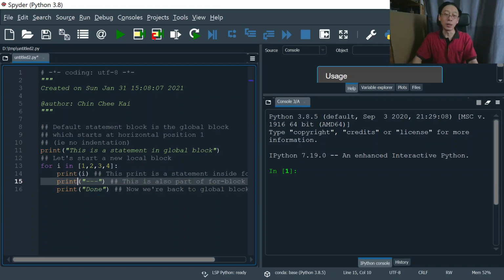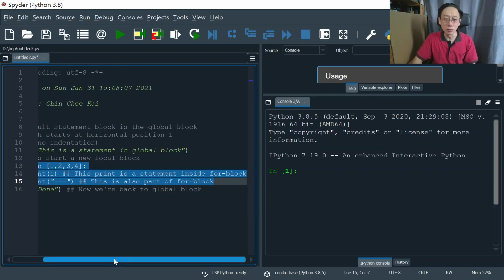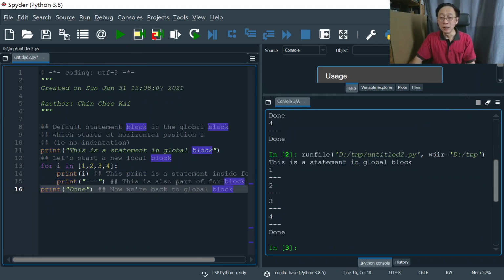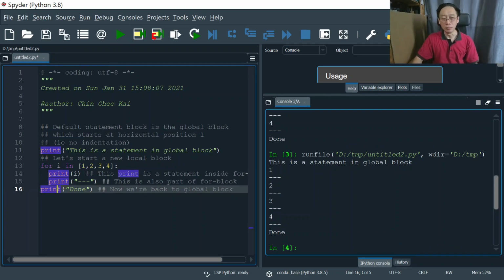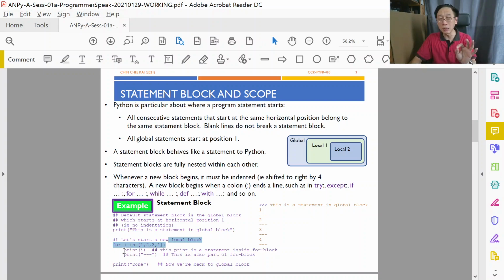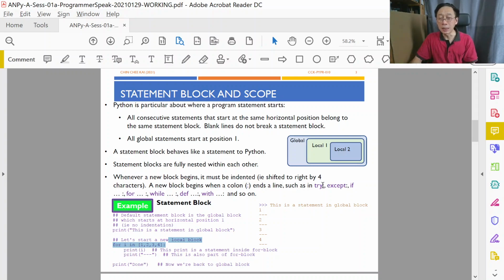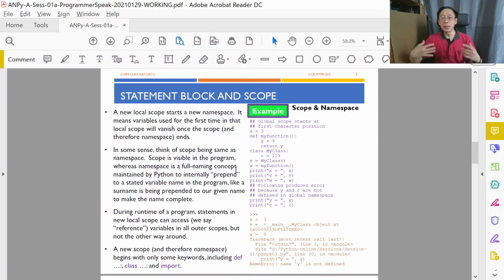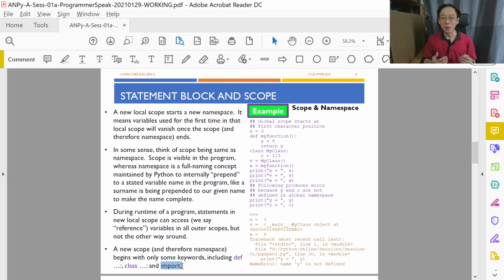Python Programming - Programmer Speak T01 - Statement Block (Part 2/3)